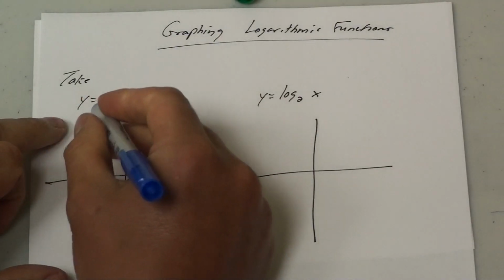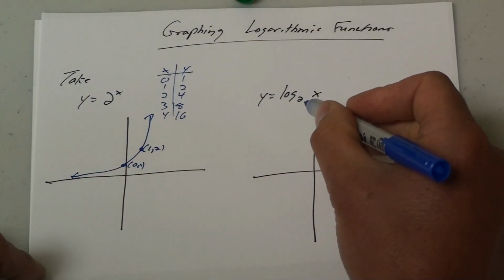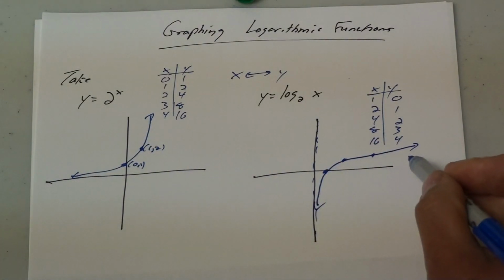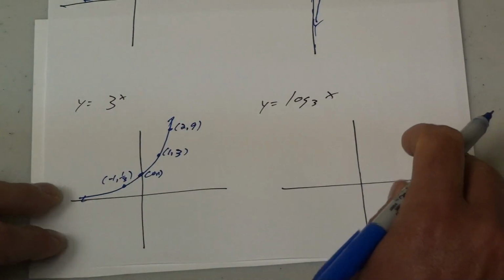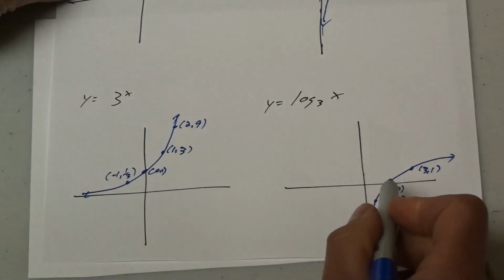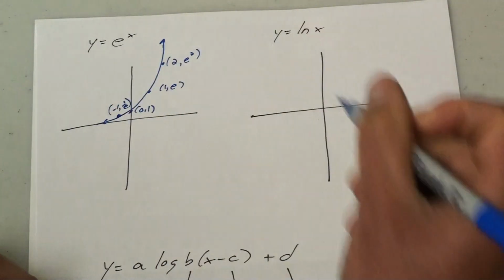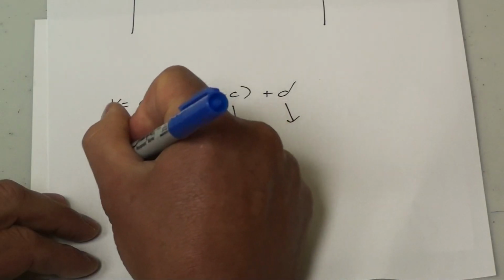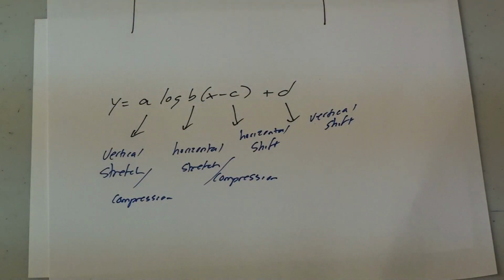Graphing Logarithmic Functions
Quick video on how to sketch Logarithmic Functions with common bases